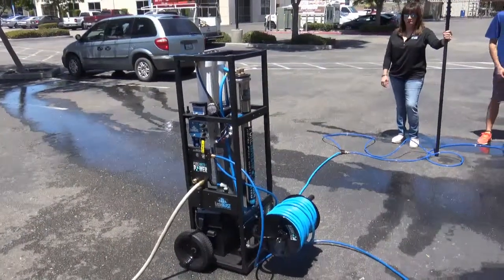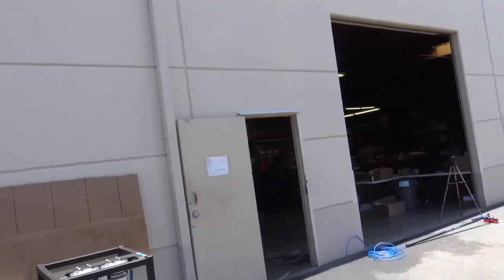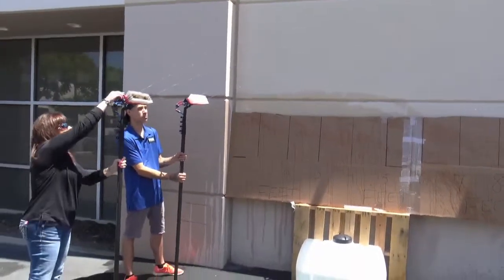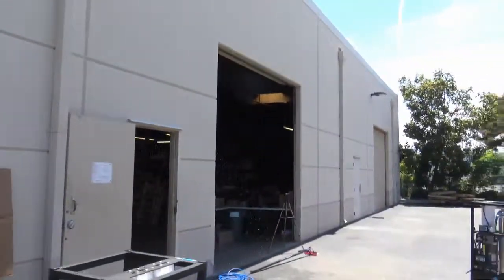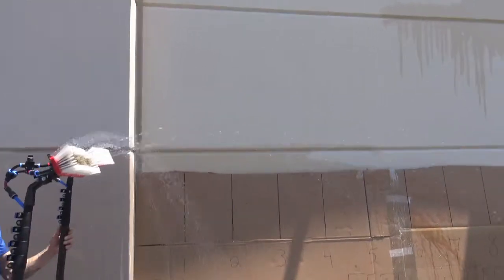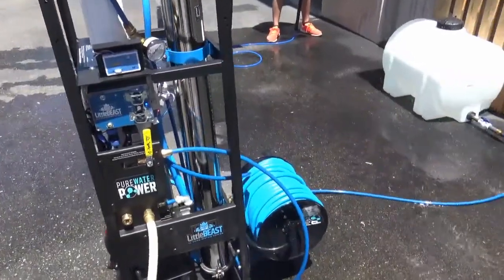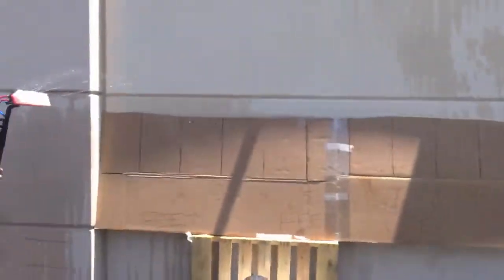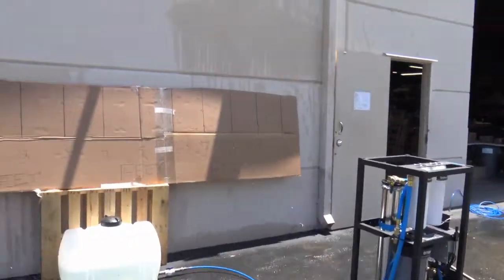Little Beast 12V Single RO Performance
Little Beast Single RO 12 Volt pump performance video.  4-Stage RODI water purification system